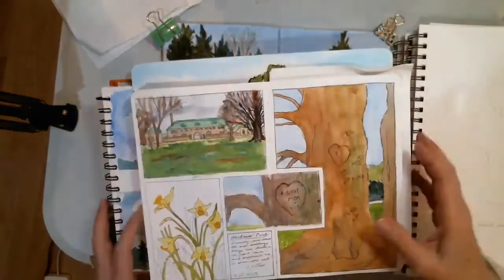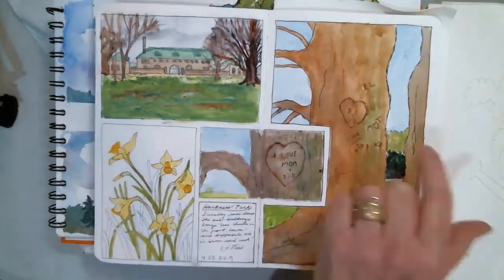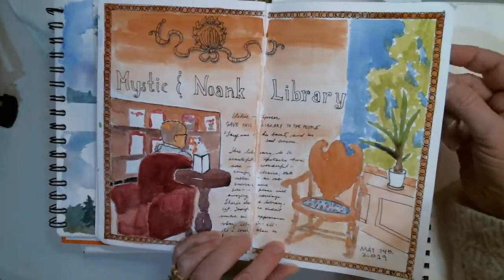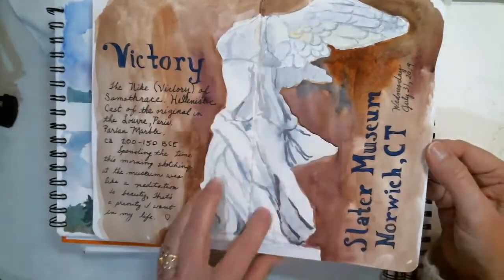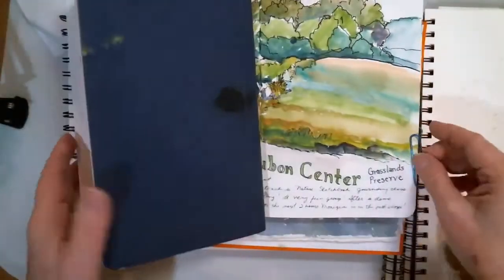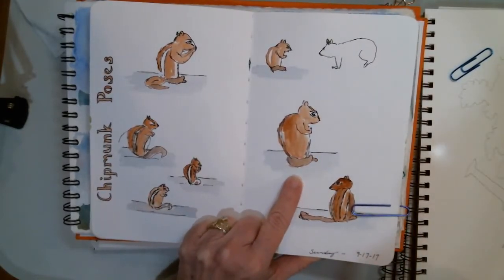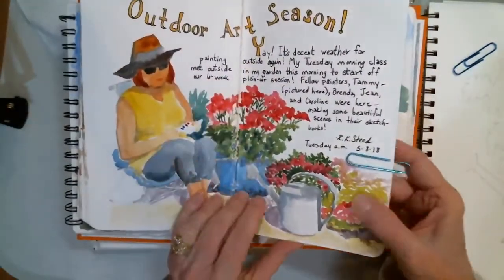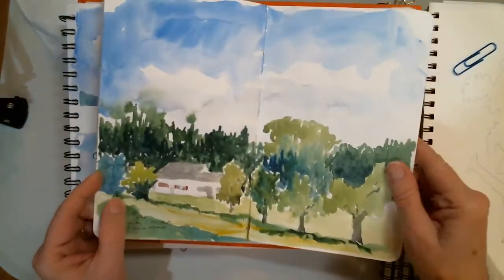Invitation to Plein Air Prep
A sketchbook tour of my favorite places, and a preview of my upcoming class, Plein Air Prep. While the weather is bitter cold, (or you just want to get geared up for this in the comfort and security of your comfy home), we'll be getting you ready for painting in the great outdoors.  Build your confidence now, and be ready to expand your horizons.

My 6 week class, (live on Zoom)"Plein Air Prep starts, February 23rd, 2021- for details and to register,